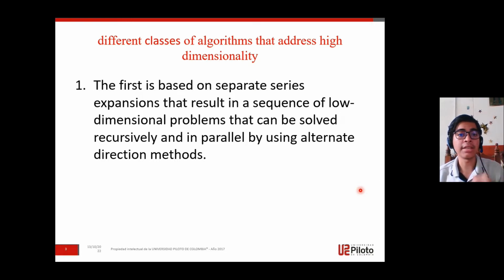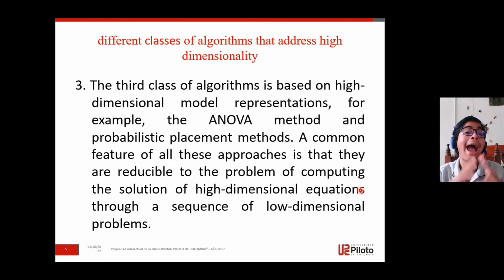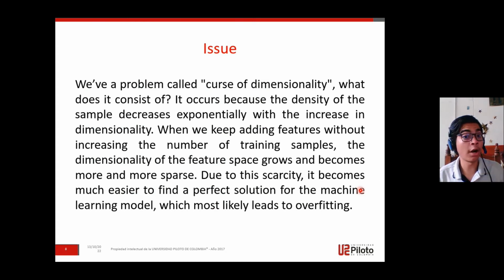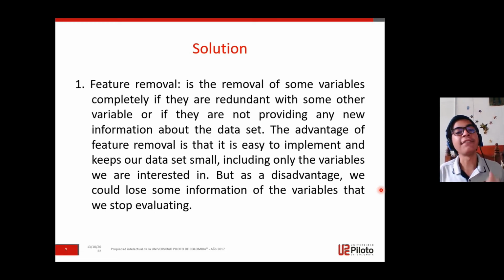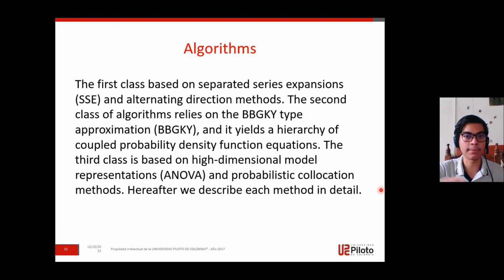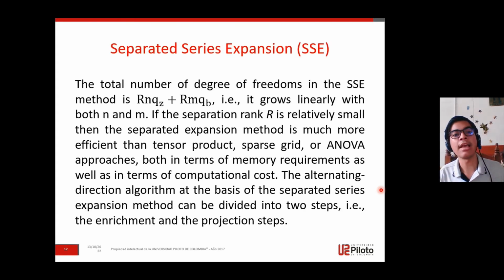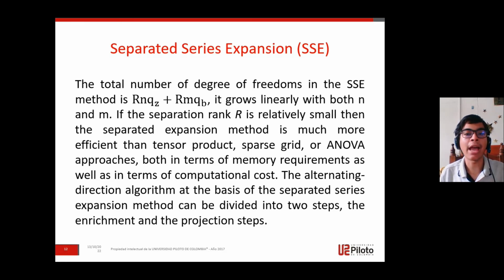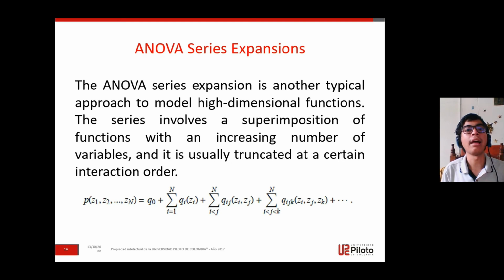NUMERICAL METHODS FOR HIGH-DIMENSIONAL PROBABILITY DENSITY FUNCTION EQUATIONS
Pablo Emmanuel Londoño Melo